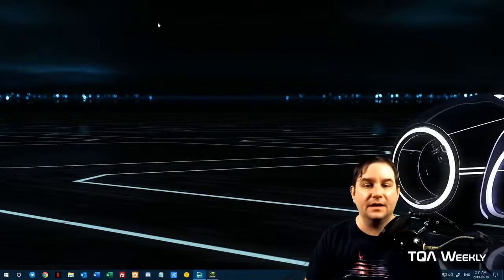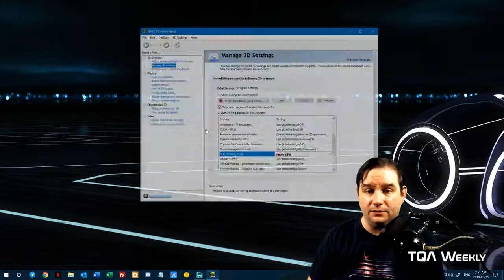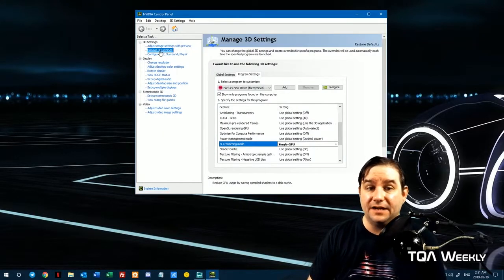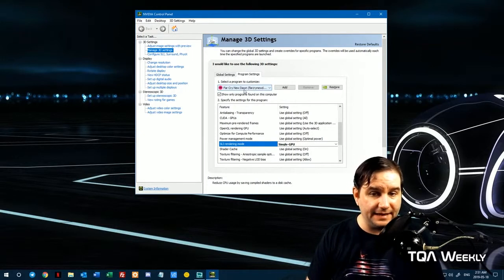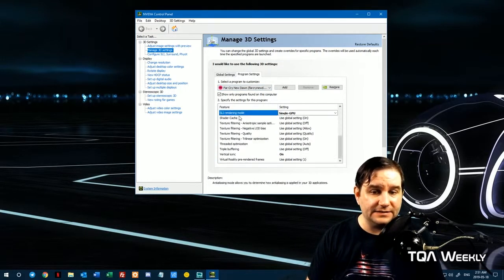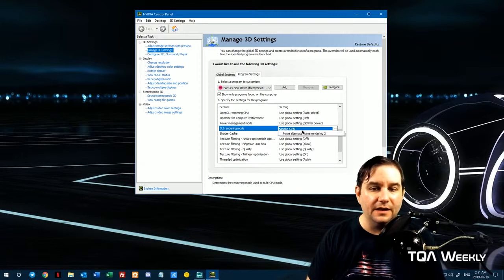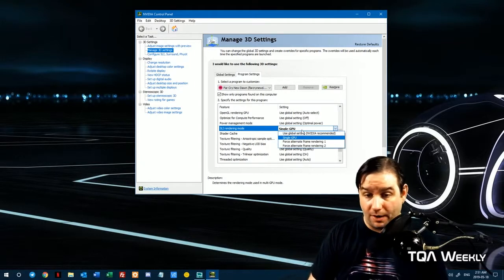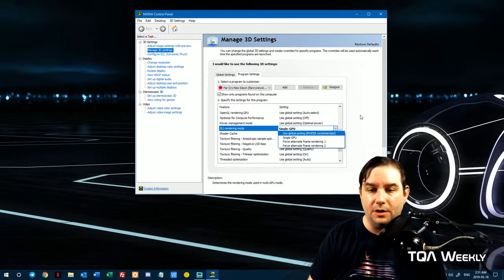Video Games Not Loading? How-to Disable Nvidia SLI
Learn how to enable or disable NVIDIA SLI for your games and applications individually.